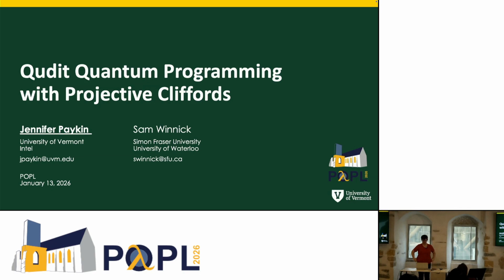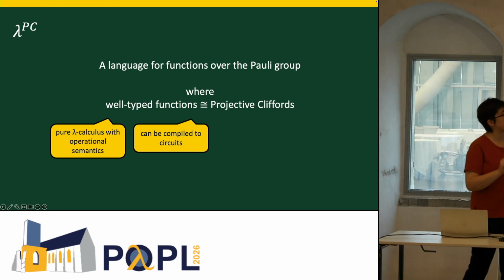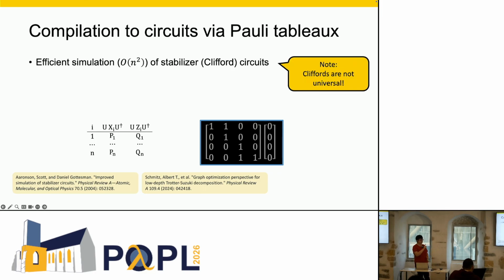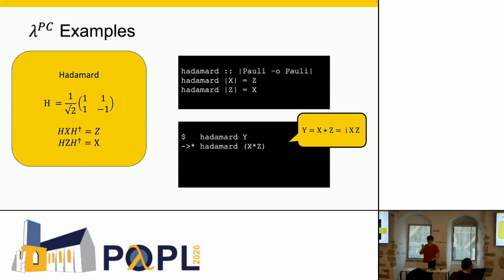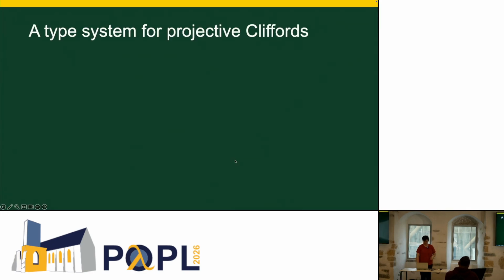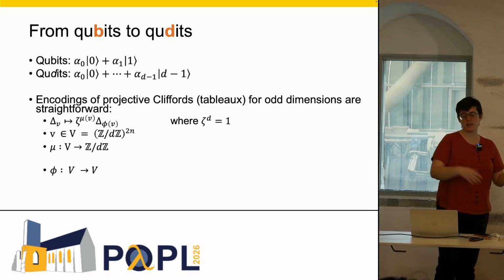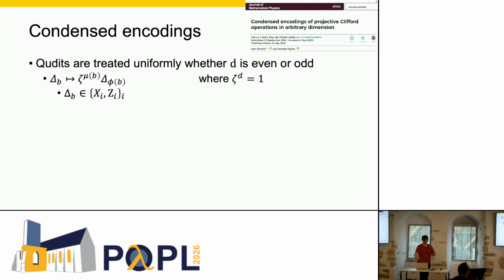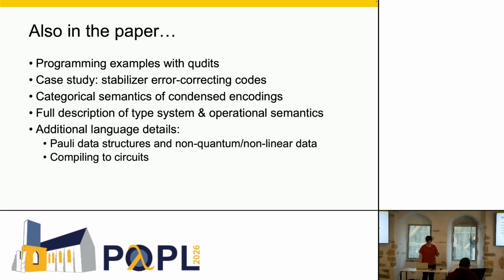[POPL'26] Qudit Quantum Programming with Projective Cliffords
Qudit Quantum Programming with Projective Cliffords (Video, POPL 2026)
Jennifer Paykin, Sam Winnick
(University of Vermont, USA / Intel, USA; Simon Fraser University, Canada / University of Waterloo, Canada)

Abstract: This paper introduces a novel abstraction for programming quantum operations, specifically projective Cliffords, as functions over the qudit Pauli group. Generalizing the idea behind Pauli tableaux, we introduce a type system and lambda calculus for projective Cliffords called LambdaPC that captures well-formed Clifford operations via a Curry-Howard correspondence with a particular encoding of the Clifford and Pauli groups. In LambdaPC, users write functions that encode projective Cliffords $P \mapsto U P U^\dagger$, and such functions are compiled to circuits executable on modern quantum computers that transform quantum states $|\varphi\rangle$ into $U |\varphi\rangle$, up to a global phase. Importantly, the language captures not just qubit operations, but qudit operations for any dimension $d$.

Throughout the paper we explore what it means to program with projective Cliffords through a number of examples and a case study focusing on stabilizer error correcting codes.